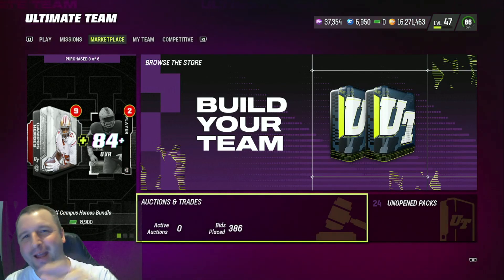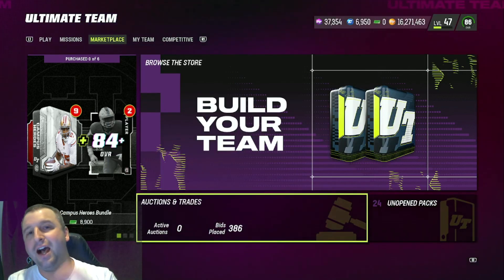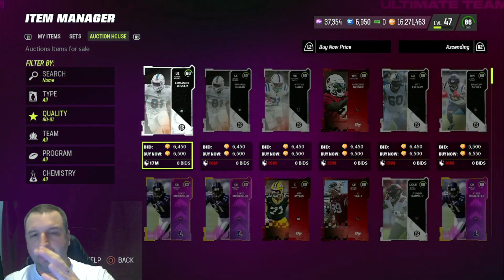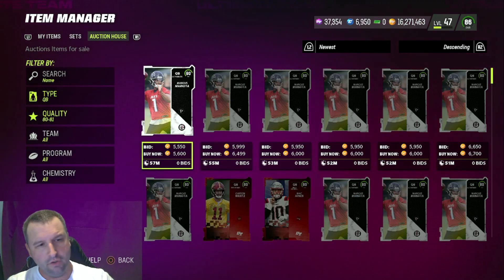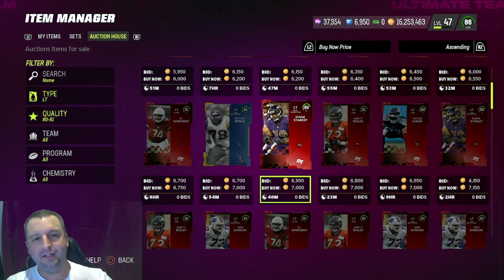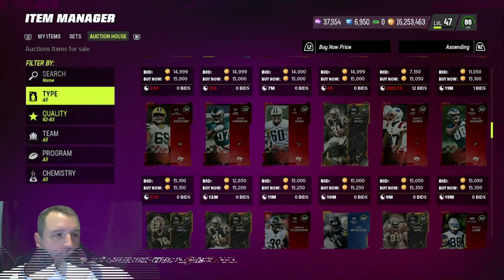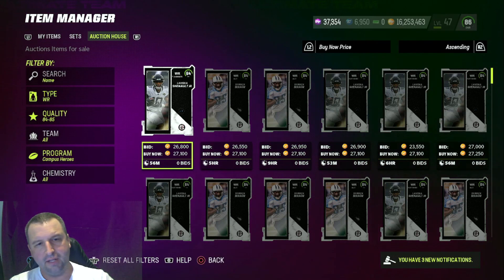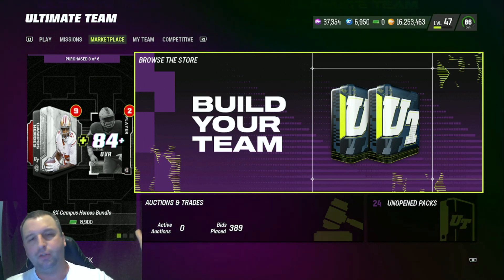3 Sniping Filters to use to Increase your Coin Stack | 2.5 million PROFIT in CH Promo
Campus Hero promo ended up being a huge success.  We prepared successfully and made over 2.5 million profit.  We also posted a video on sniping filters to use to make the most profit and we were correct on that too.  It's been a great year and we will keep working hard to get you the best advice possible!